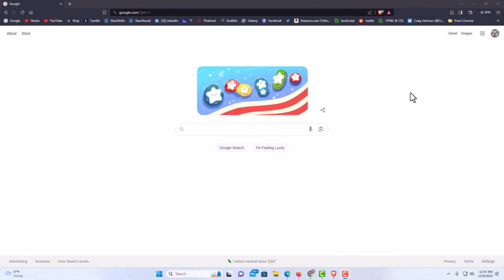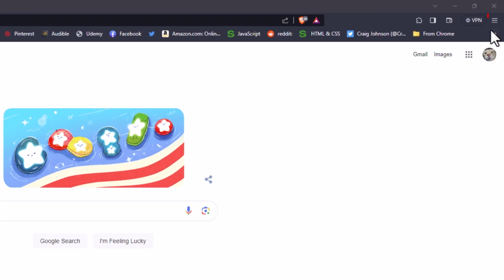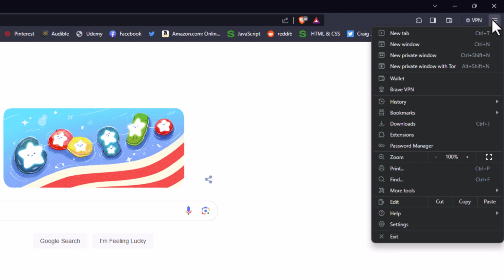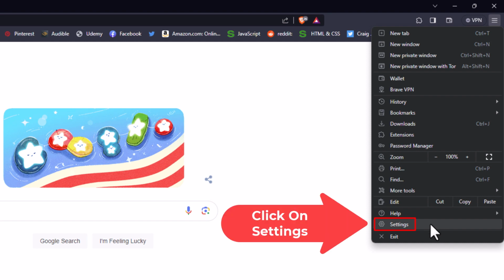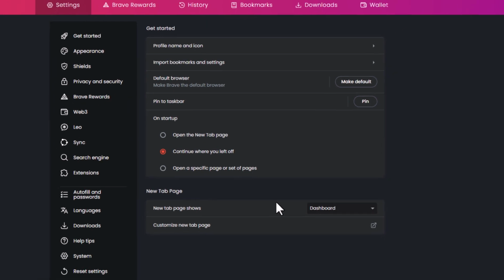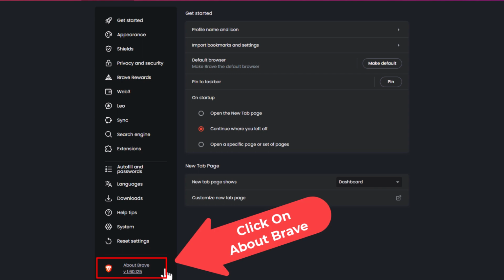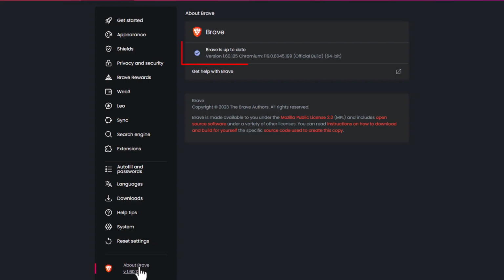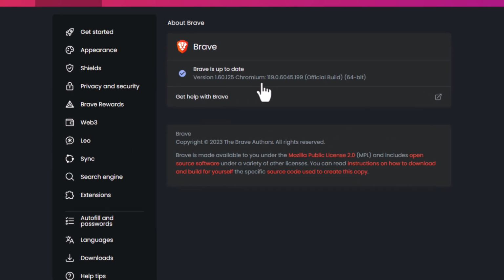How To Find The Browsers Version In The Brave Web Browser | PC Tutorial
How To Find Your Browsers Version In The Brave Web Browser | PC Tutorial

Need to check which version of Brave you're using on your PC? Whether you're troubleshooting, verifying compatibility, or just staying up to date, this quick tutorial shows you exactly how to find your Brave browser version in just a few clicks

Simple Steps
1. Open the Brave web browser.
2. Click on the 3-bar hamburger menu in the upper right corner and choose "Settings".
3. On the left side pane, click on  "About Brave" at the bottom.
5. The Brave browser will automatically check for updates at the top of the center pane.

Chapters
0:00  Where To Find The Browser Version In The Brave Web Browser
0:15  Open the Brave Web browser.
0:29 Click on the 3-line hamburger menu & choose Settings
0:45 The pane on the left side, at the bottom, you will see the browser version.
0:55 How to check for updates in the Brave web Browser